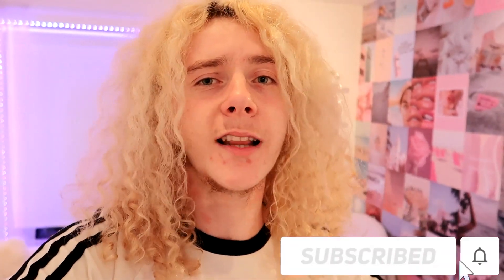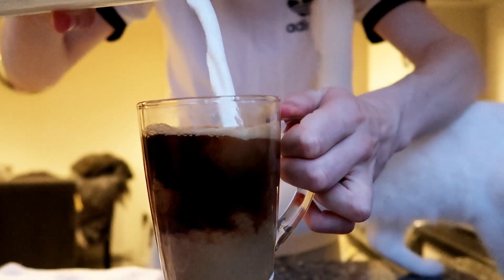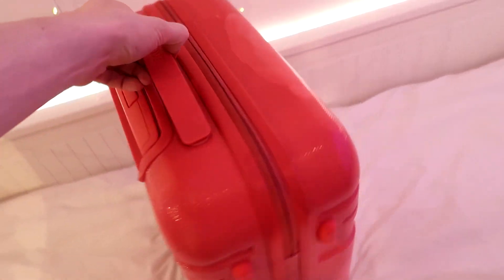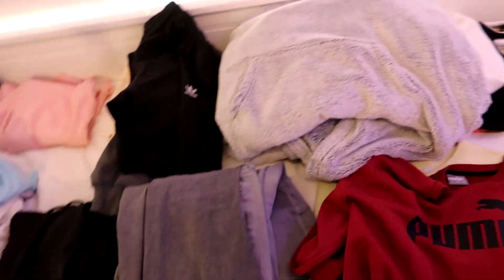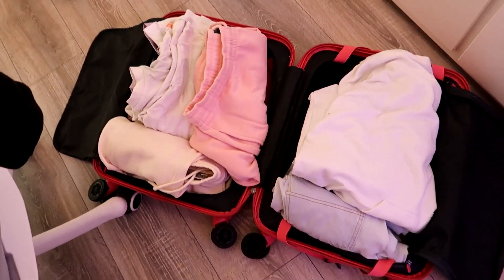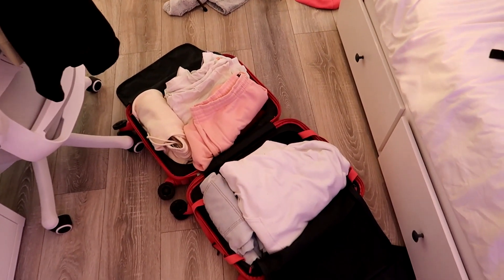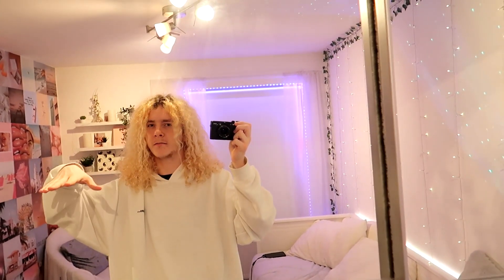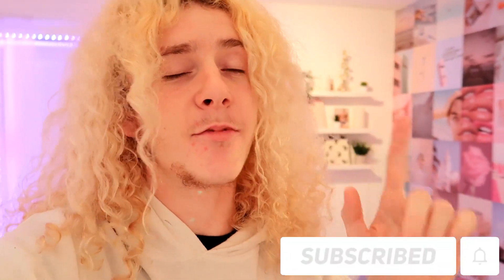PACK WITH ME FOR VACATION! at the last minute lol *stressful*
hey guys!! this is a PACK WITH ME FOR VACATION 2023. watch me pack last minute for a week-long trip to donegal, show my steps to make sure i remember everything before i go, make a tiktok related to this video & more! subscribe and turn on post notifications for more videos if you want! i upload every week!!

✰ FAQ ✰
what do you use to edit?
videopad
northern ireland

-scott